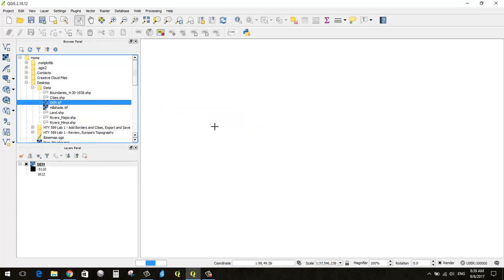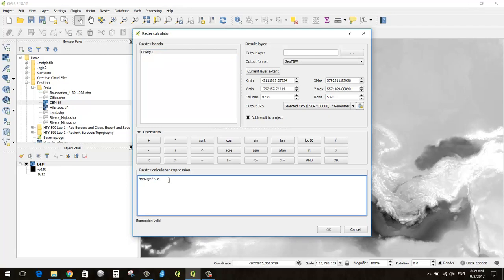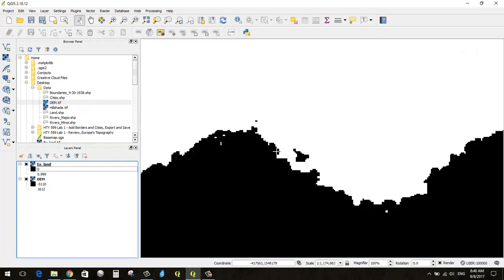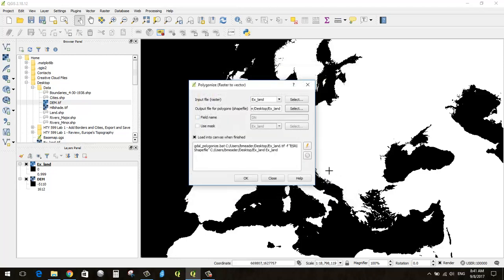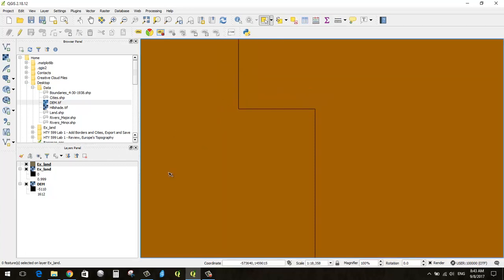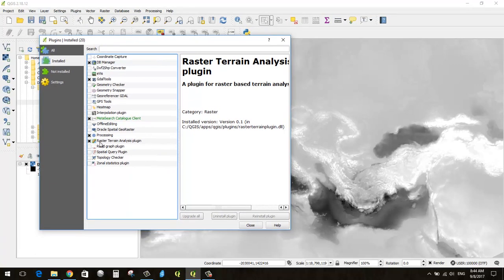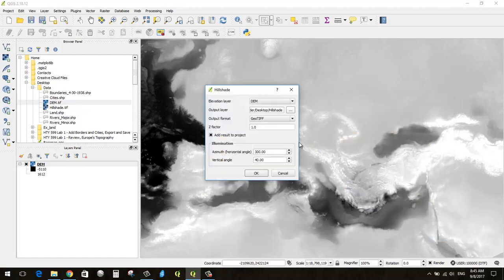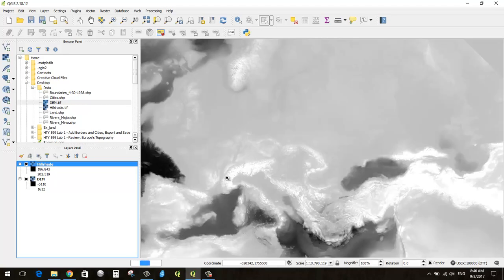HTY 599 - Introduction to GIS (Data Prep)